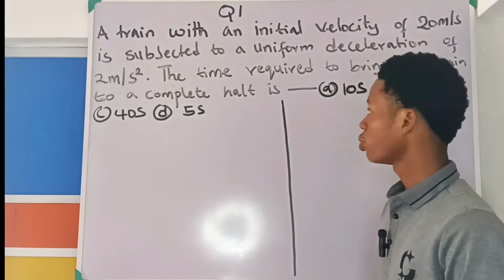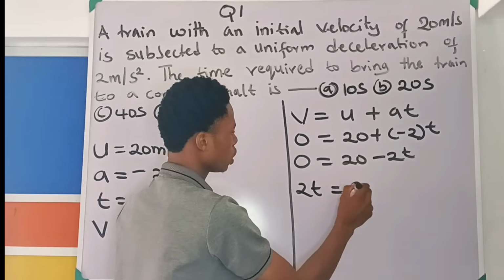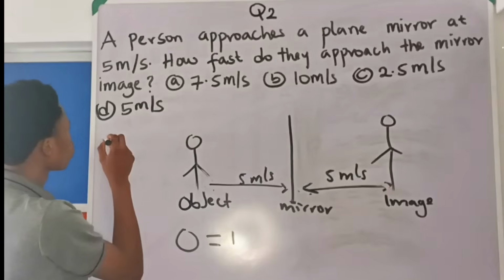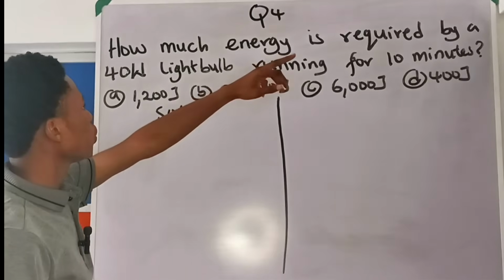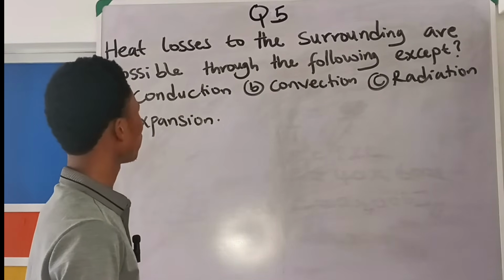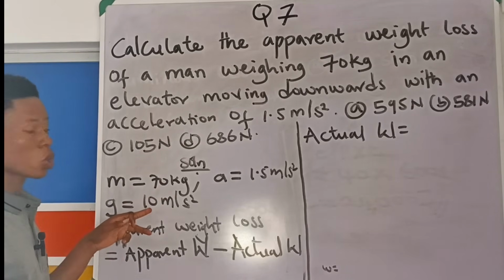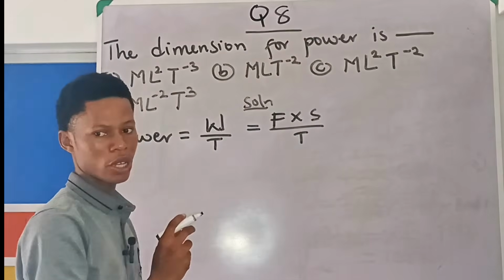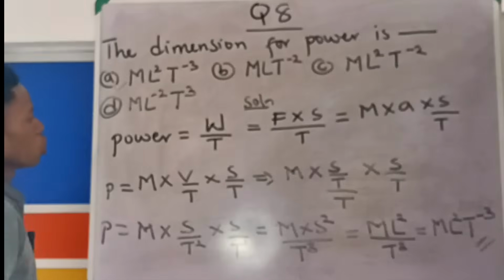JAMB 2026: Physics Questions You Must Master to Score High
Are you preparing for JAMB 2026? These are the Physics Questions You Cannot Escape!

If you want to smash your JAMB Physics exam with confidence, this video is a MUST-WATCH. I’ve compiled the most common, repeated, and unavoidable JAMB Physics questions that appear year after year — the exact types of questions you need to master to pass in one sitting!

Whether you’re writing JAMB for the first time or aiming for a higher score, these likely JAMB physics questions will sharpen your preparation and boost your confidence.

In this video, you will:

Discover JAMB physics past questions and answers explained in detail.

Learn time-saving tricks and examiner patterns.

Understand the physics topics JAMB loves to repeat.

Avoid common mistakes that cost students their marks.

Don’t leave your JAMB score to luck — master these questions and pass like a pro